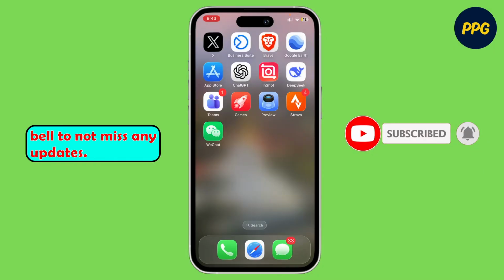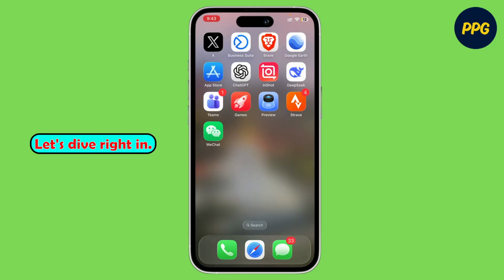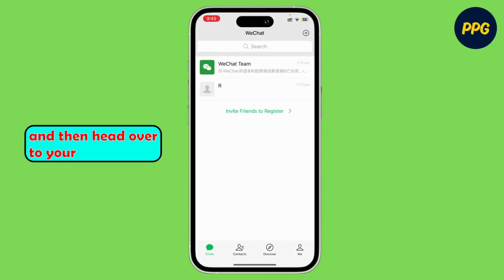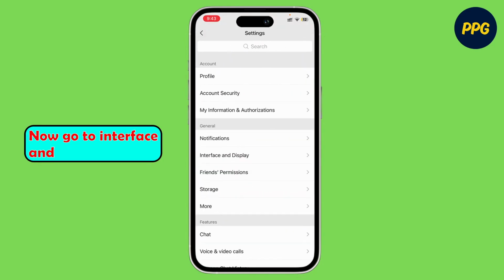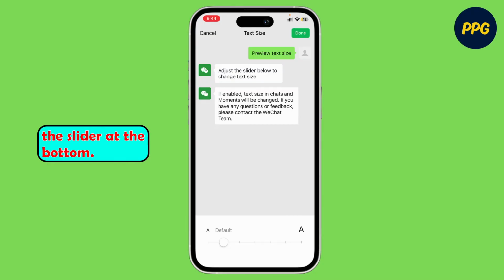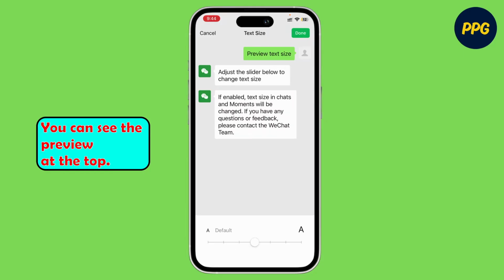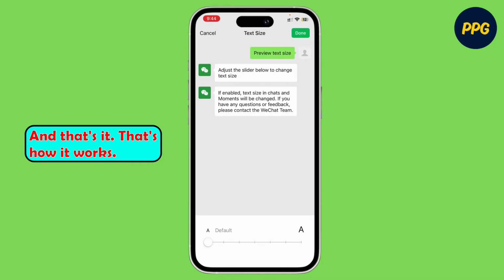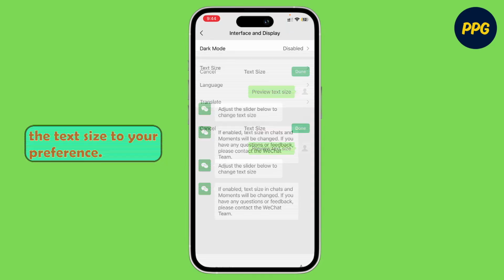How To Change Text Size On WeChat ?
Hello Guys,

Welcome to our step-by-step guide on "How To Change Text Size On WeChat?" If the text on WeChat is too small or too large to read comfortably, this video is for you. We’ll show you how to change text size on WeChat, adjust font size in WeChat chats, and increase or decrease text size for better readability. Whether you’re using WeChat on Android or iPhone, these settings will help you customize the text size and improve your overall WeChat experience.